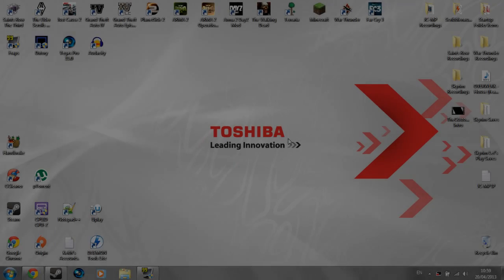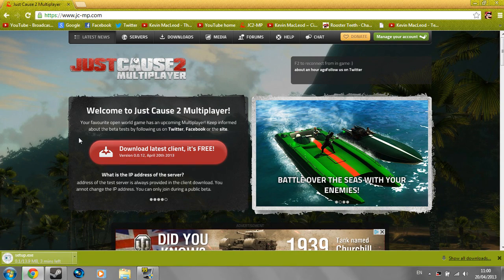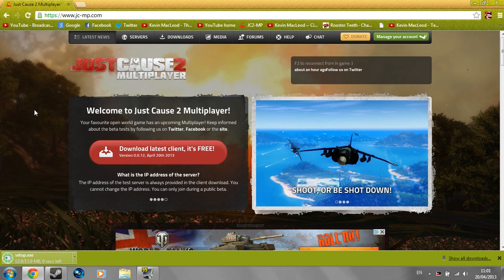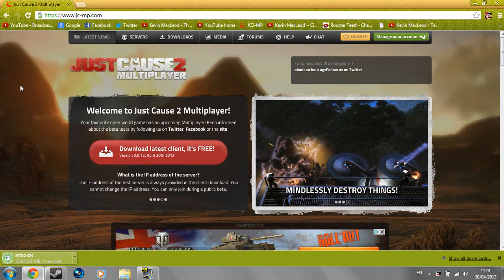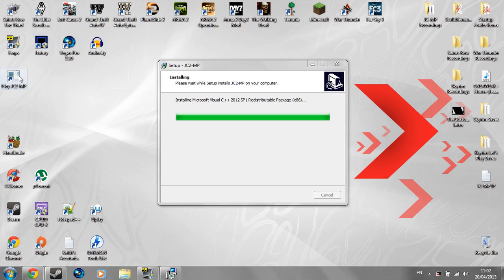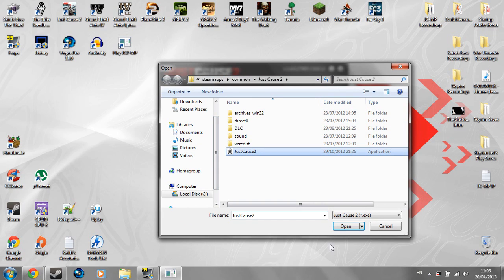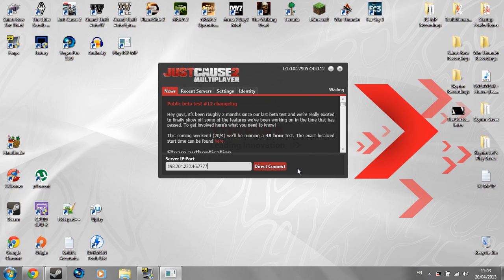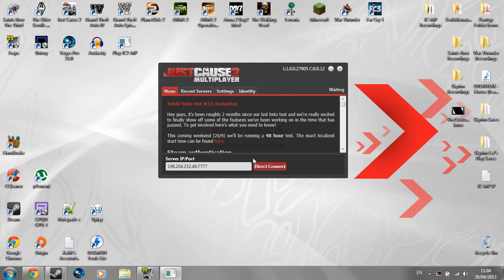How to Install Just Cause 2 Multiplayer Mod w/Keith (Up to Date) (Tutorial) (April 2013)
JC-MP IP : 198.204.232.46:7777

Hey guys! Just Cause 2 is BACK! And today I am showing you how to install it! This video is for April 2013, so in the future this may be changed! :)

● FREE browser app that acts as a subscription box for my uploads